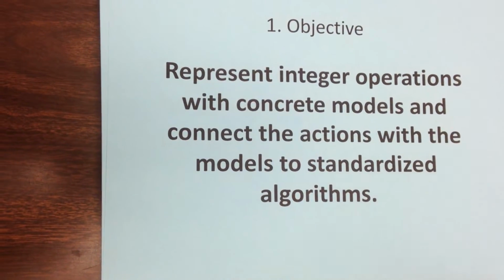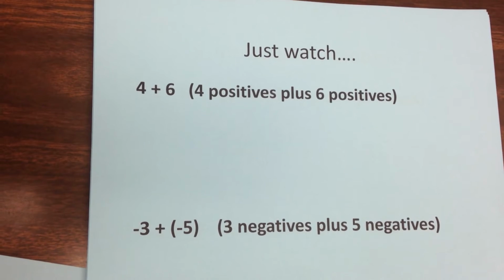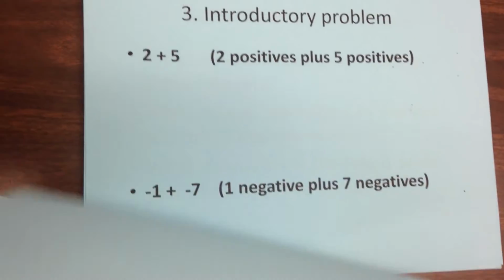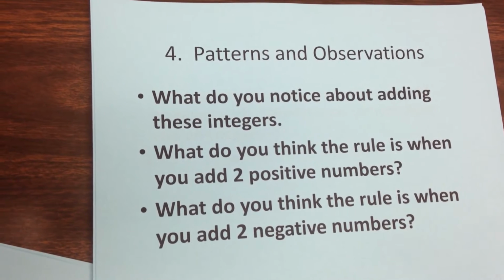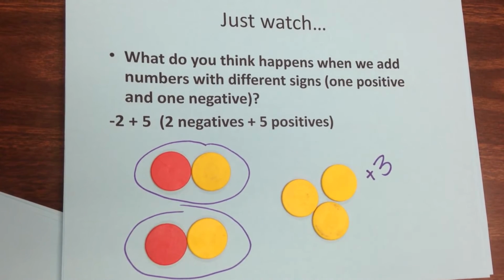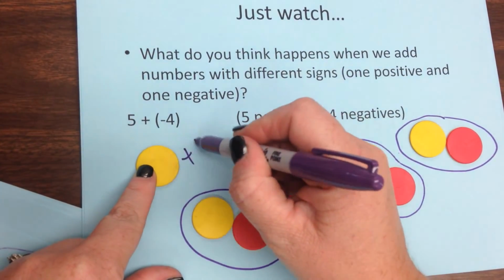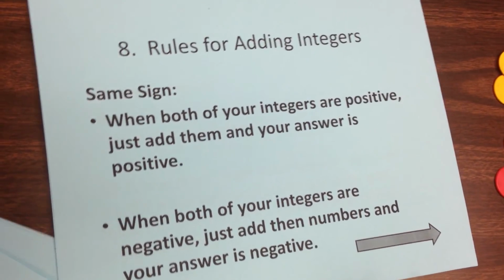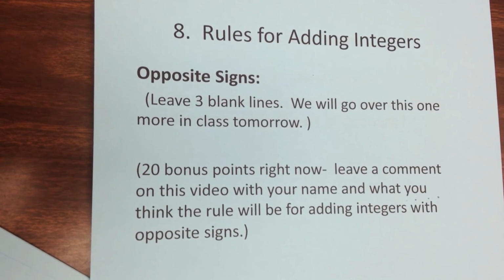Copy of 10/22 Adding Integers with Models